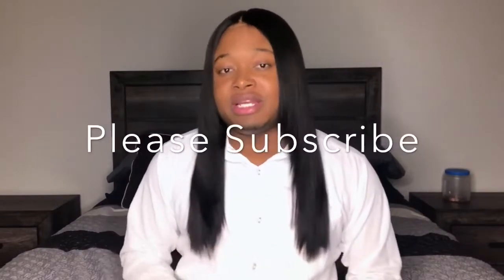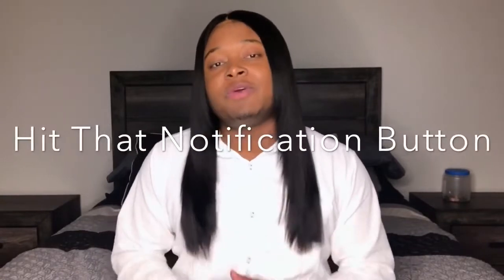8 Month Update BEST NATURAL LOOKING HAIR!!! April Lace Wigs Final Review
SKU: BW0020
glueless 360 wig, light yaki texture, chinese virgin human hair, no silk top, preplucked hairline